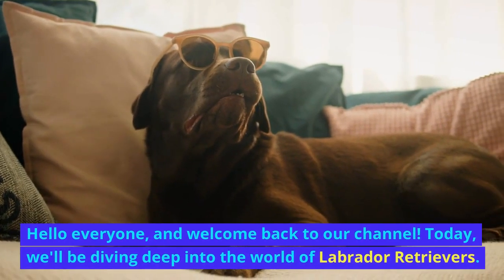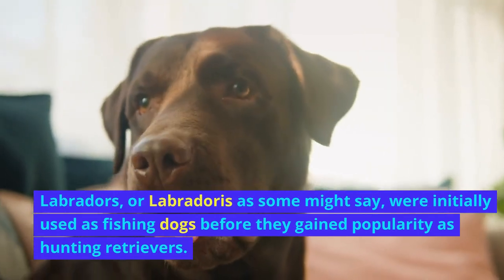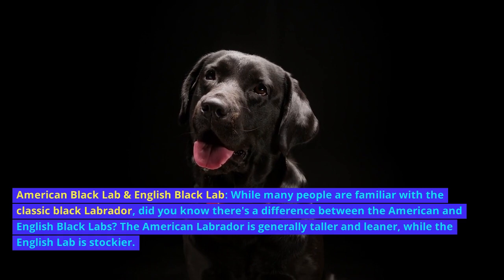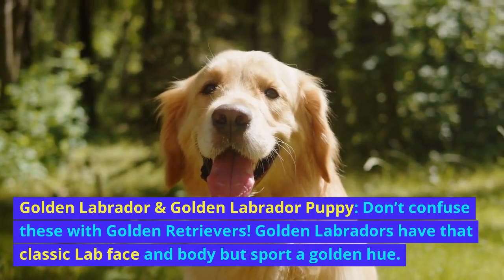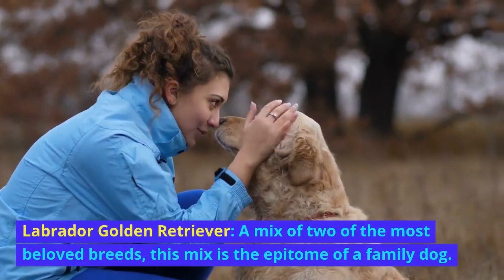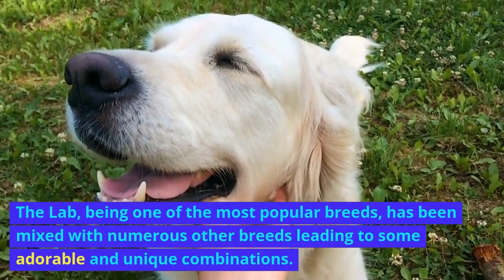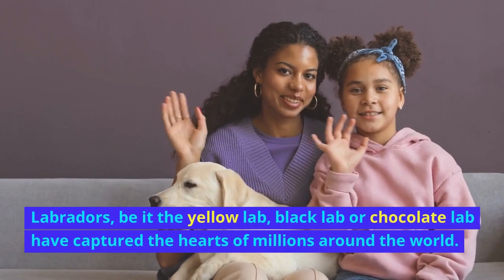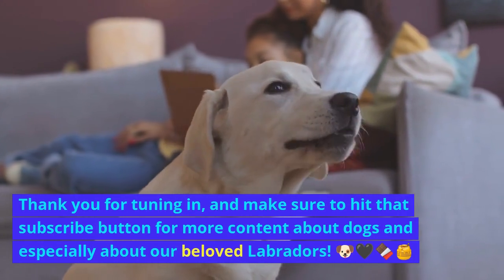Discover the Labrador Retriever Universe! 🐶🌟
Welcome to the ultimate Labrador Retriever haven, where we explore everything about these incredible dogs! From their lifespan to their different colors, mixes, and adorable puppies, this channel is your go-to source for all things Dogs.

🕐 Lifespan: Unveil the secrets behind the longevity of Labrador Retrievers. Learn how to ensure a happy and healthy life for your furry friend.

🖤 American Black Lab: Dive into the rich history and unique characteristics of the American Black Labrador, one of the most popular Lab variations.

🍫 Chocolate Lab Puppies: Get ready for a cuteness overload with heart-melting Chocolate Labrador puppies. Watch them play, grow, and steal your heart!

🐾 Lab Mix & Labrador Mix: Explore the world of Lab mixes and discover the perfect blend of Labrador's amazing qualities with other breeds.

🌈 Labrador Colors: From classic yellow and black to the stunning Golden Labrador and more, explore the vibrant spectrum of Labrador coat colors.

🏡 Labrador Breeders: Find out how to connect with responsible breeders and bring a Labrador into your loving home.

🐶 Labrador Retrievers: Learn why Labrador Retrievers are consistently among the most popular dog breeds worldwide.

🎥 Labrador Videos Galore: Whether you're a Labrador owner or enthusiast, our extensive collection of Labrador videos will keep you entertained and informed.

Share these paw-some videos with fellow dog lovers, and let's celebrate the incredible world of Labradors together!

Get ready to fall head over paws for Labradors! 🐾❤️🐾